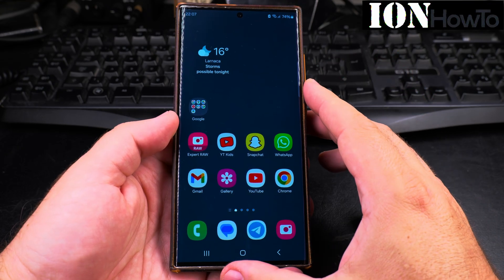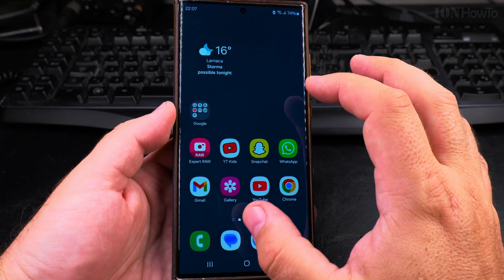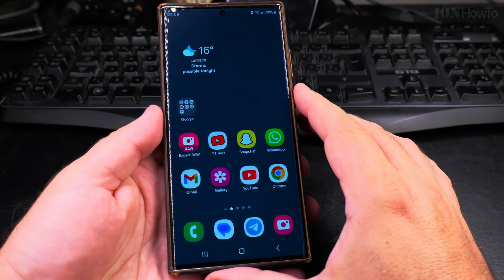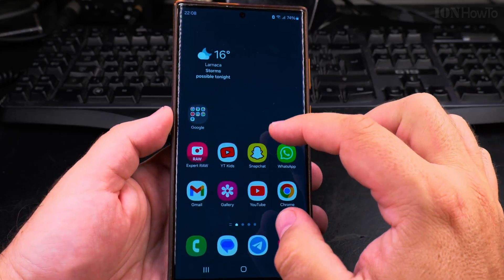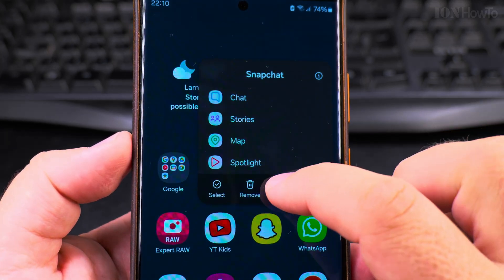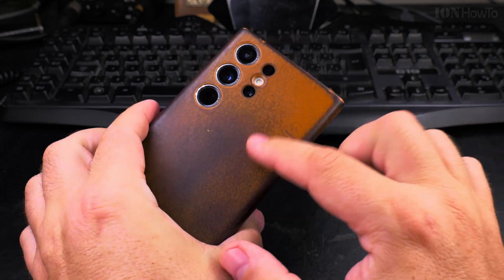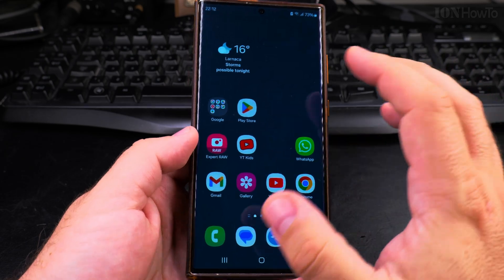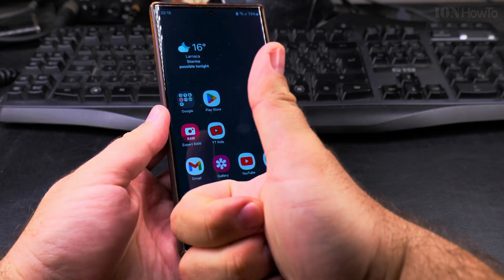How to Uninstall Apps on Samsung Galaxy Phone Android Devices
How to Uninstall Apps on Android Samsung Galaxy Phone and Devices
Learn how to uninstall apps on Android or remove apps from Android. You will learn how to delete apps on Android and manage Android apps to free up storage on Android 14 devices to improve Android performance.
I show you how to disable and uninstall apps on Android and Android app management.

Phone: Samsung S23 Ultra OneUI 6.1  Android 14 version.

In this video,  you learn how to uninstall apps on your Android device. Uninstalling unused or unwanted apps can help improve your device's performance and free up valuable storage space. Whether you have a new Android phone or have been using one for a while, knowing how to manage your apps effectively is essential.

To uninstall an app, start by opening the Settings app on your Android device. Navigate to Apps & Notifications and then select App Info. Scroll through the list of installed apps and find the one you want to remove. Tap on the app, and you will see an option to Uninstall. Confirm your choice by tapping OK. This will remove the app from your device.

Alternatively, you can uninstall apps directly from the Google Play Store. Open the Play Store, tap on your profile icon in the top right corner, and select Manage apps & devices. Find the app you want to uninstall, tap on it, and then select Uninstall. Confirm your choice to complete the process.

For apps that cannot be uninstalled, such as pre-installed system apps, you can disable them. Disabling an app prevents it from running in the background and removes it from your app drawer. To disable an app, go to Settings, select Apps & Notifications, and then App Info. Find the app you want to disable, tap on it, and select Disable.

Uninstalling apps is important because it helps you maintain a clean and organized device. By removing apps you no longer use, you can improve your device's speed and responsiveness. Additionally, freeing up storage space allows you to download new apps and store more photos, videos, and other important files.

Watch this video to learn how to uninstall apps on your Android device and keep your phone running smoothly.

Any questions?